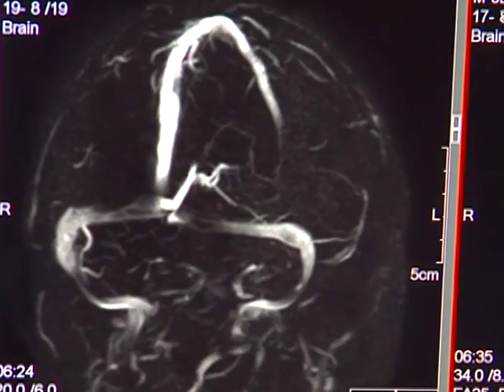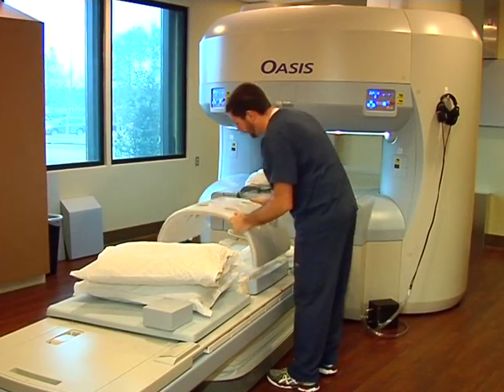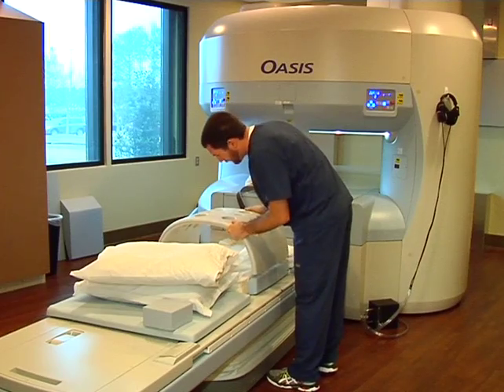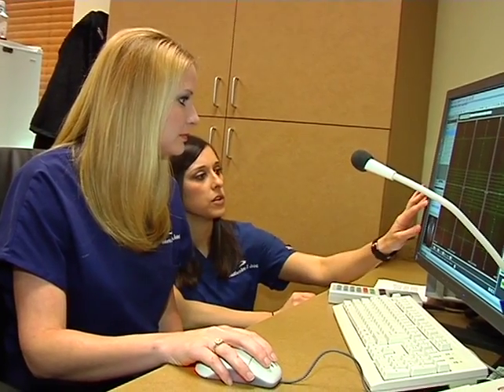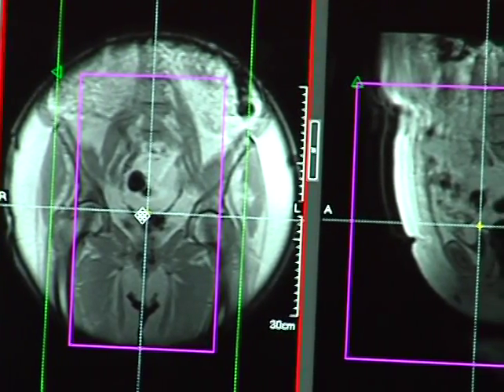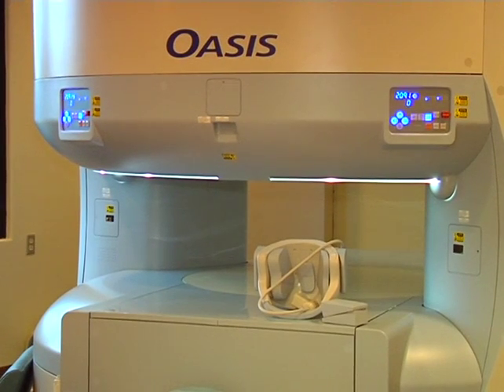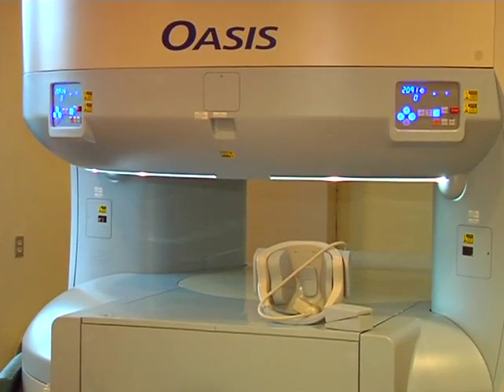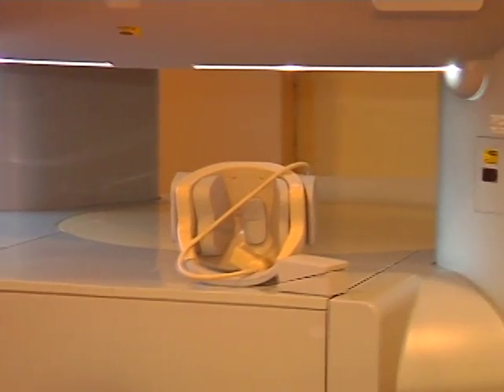MRI Medical House Call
OASIS™ provides maximum diagnostic performance and uncompromised patient comfort. Combining high-performance MR electronics of the best high-field equipment — fast gradients and multi-channel RF technology with Hitachi-designed Zenith RF coils — with Hitachi's proprietary 1.2T open architecture vertical-field magnet, Oasis is a new generation of MR systems providing diagnostic confidence, patient comfort and investment value.

Oasis supports demanding workflow, features Hitachi's legendary reliability, is easy to learn and use, and provides powerful differentiating features for you MR imaging services.